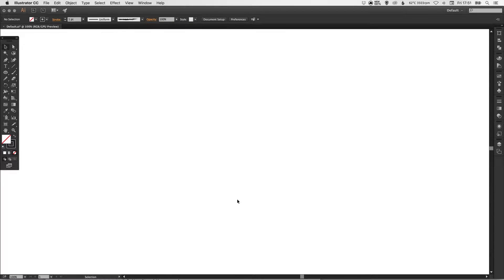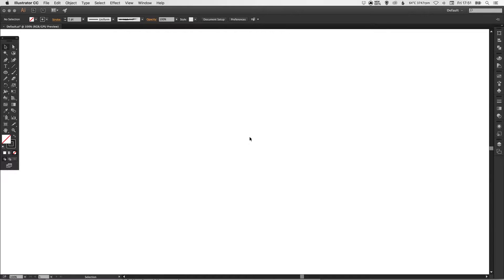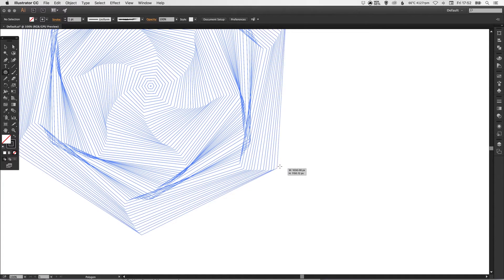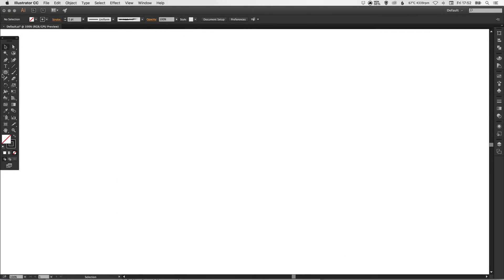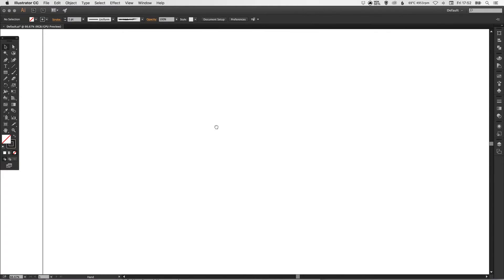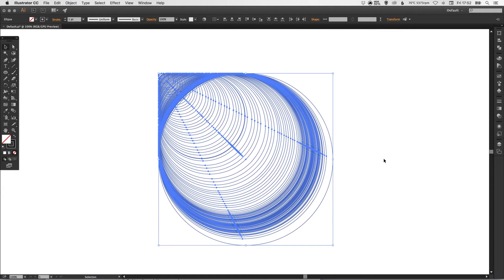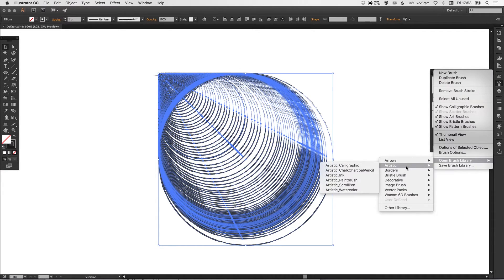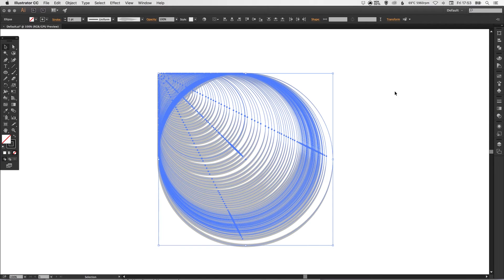Learn The Tilde Trick in Adobe Illustrator | Dansky